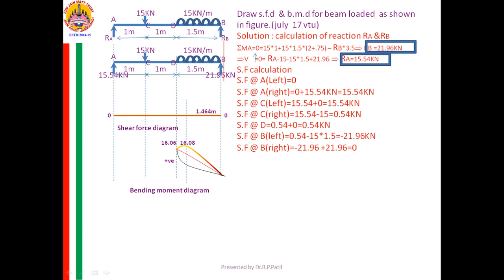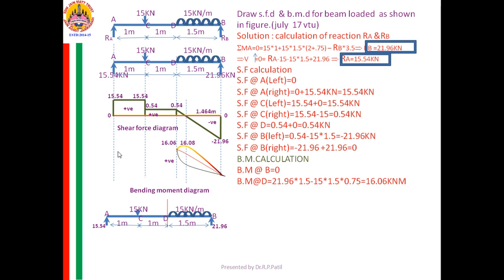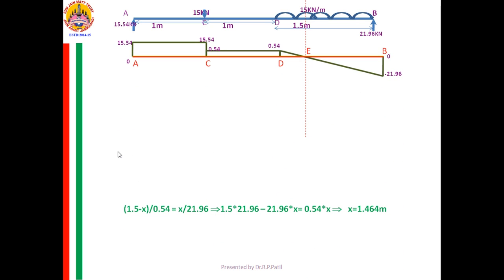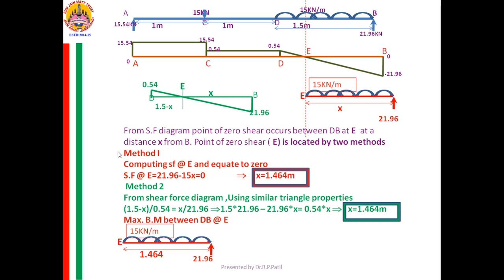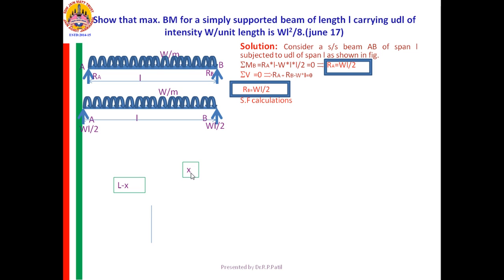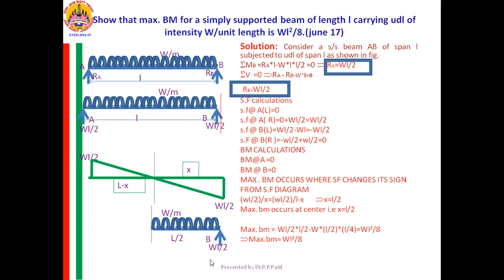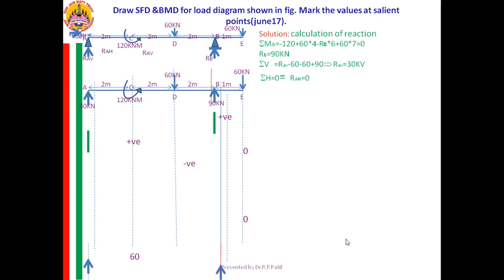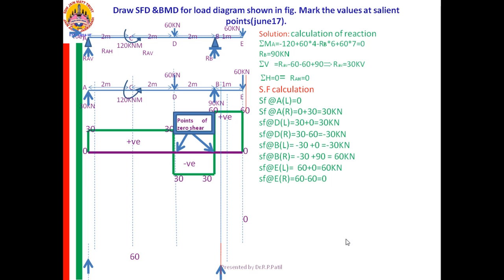shear force & bending moment diagram L2